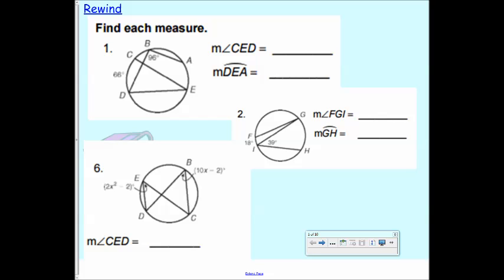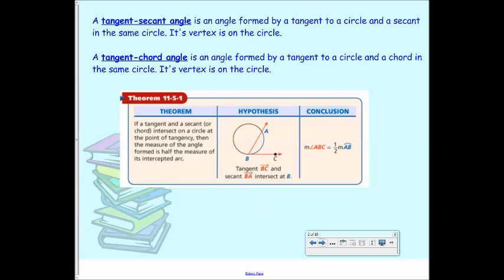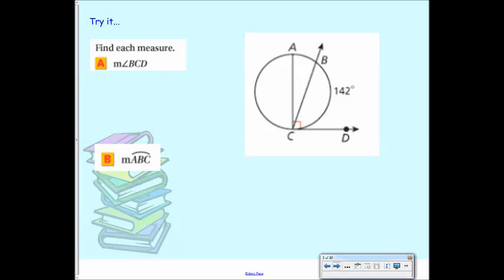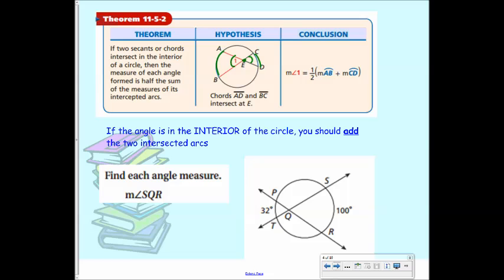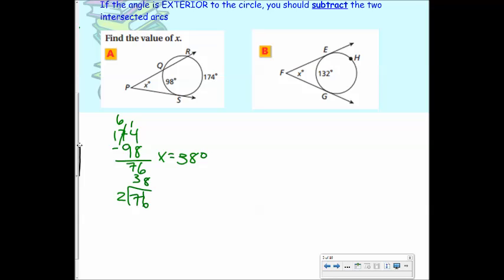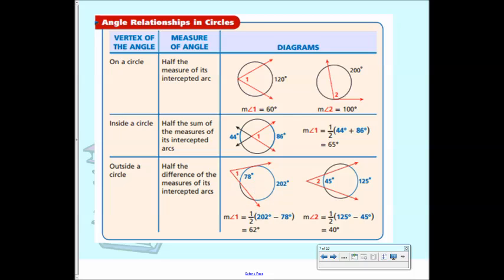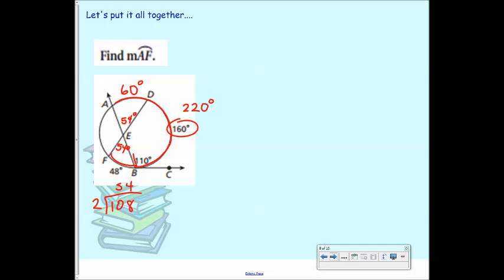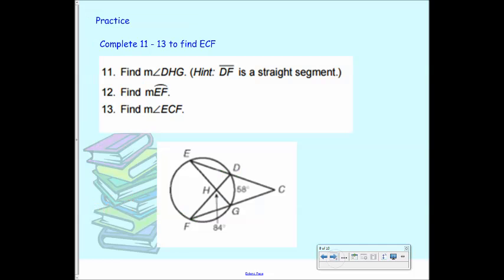Geometry : 11.5 - Angle Relationships in Circles